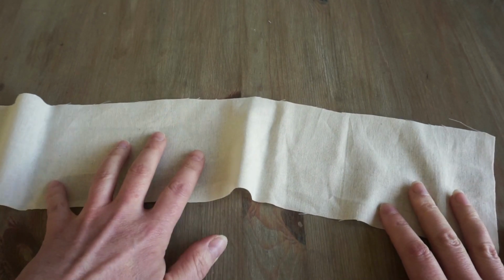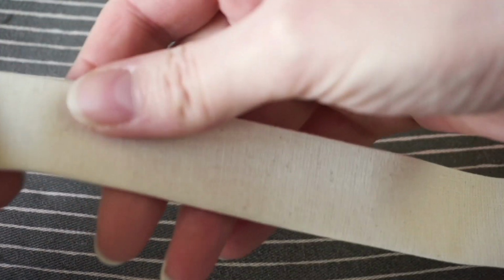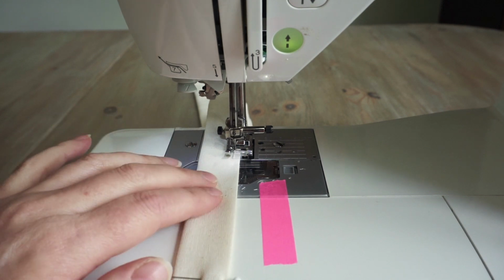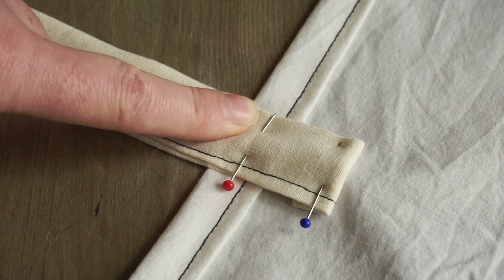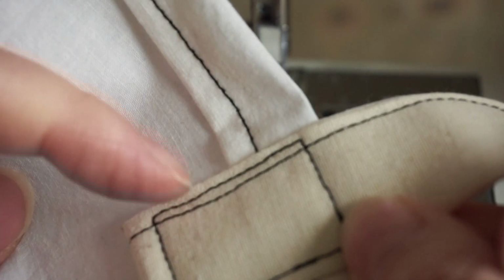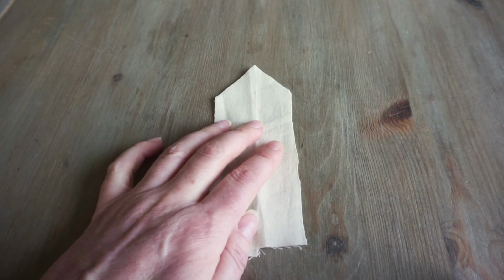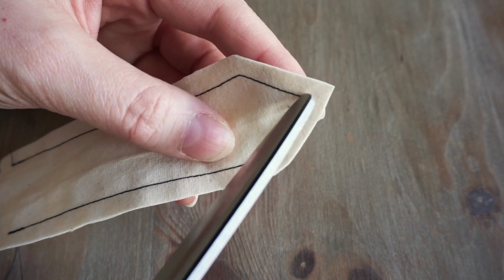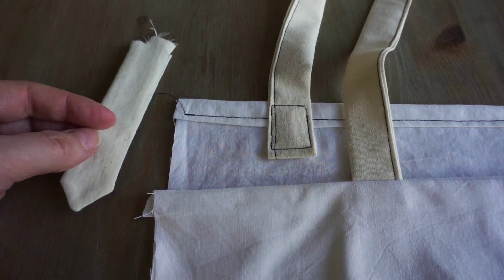Sewing from Scratch | Making Straps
This video tutorial for beginners to sewing shows how to sew fabric straps that you might use on clothings or bags on your sewing machine. We'll start by sewing simple straps from lengths of fabric, then we'll make a tab with a pointed end.

Find me online:

My prints in my Etsy store